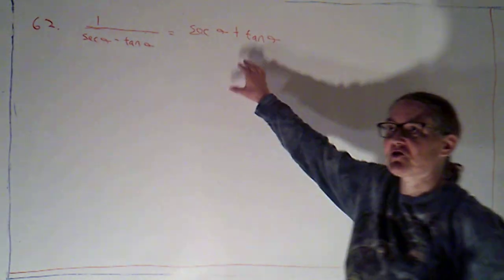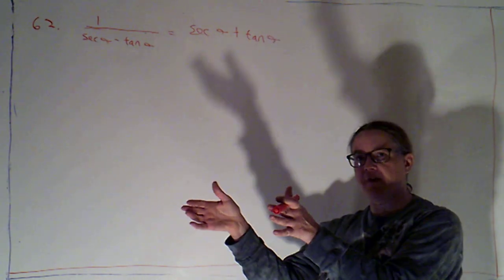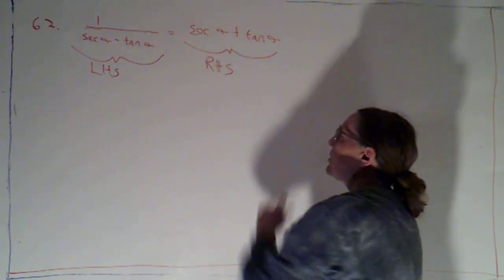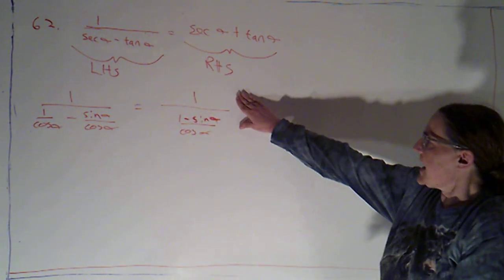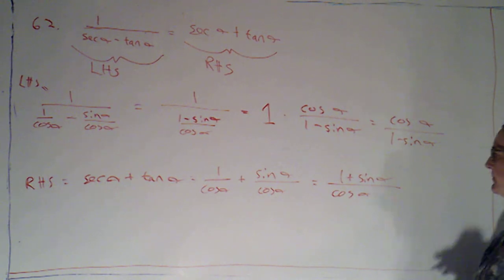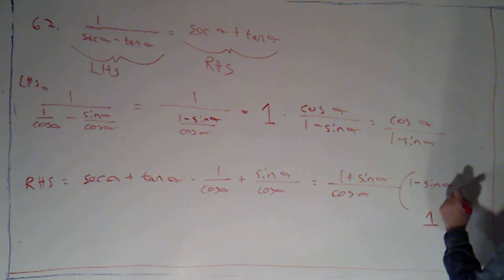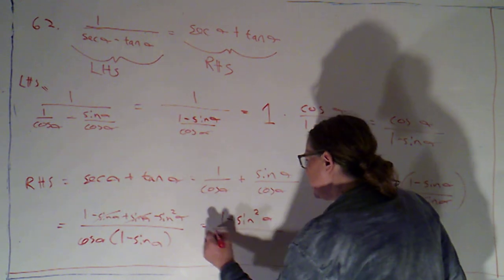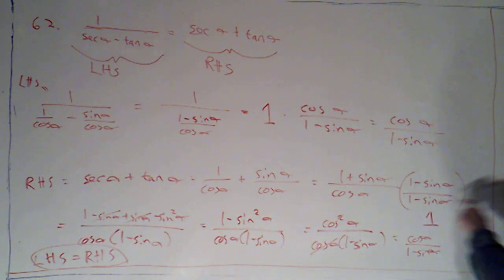Trig 5 2 part 5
Example of proving a trig identity.